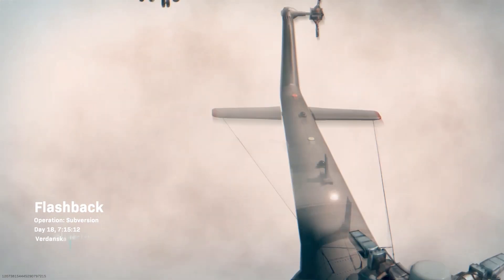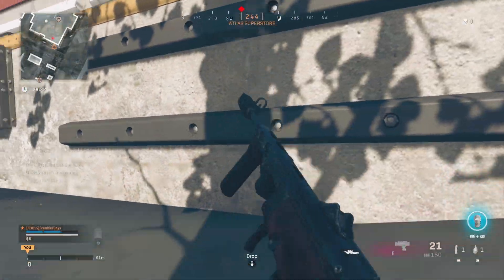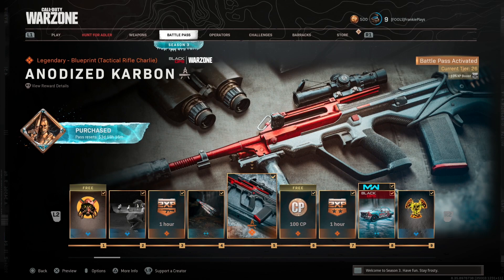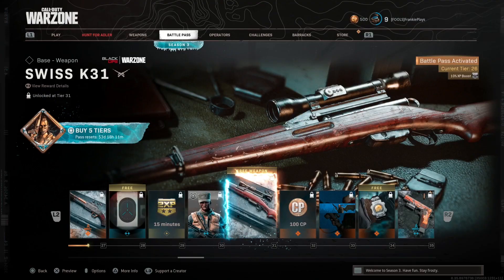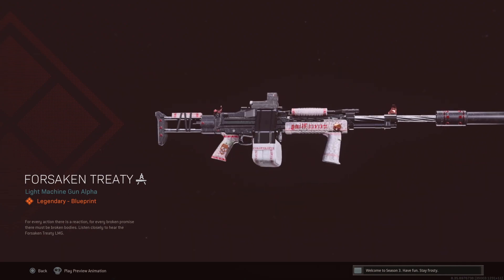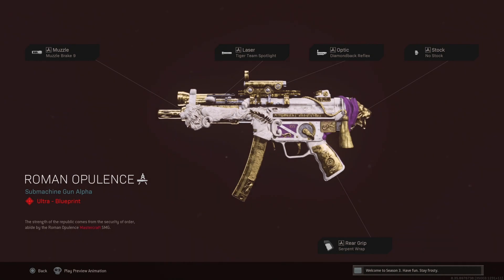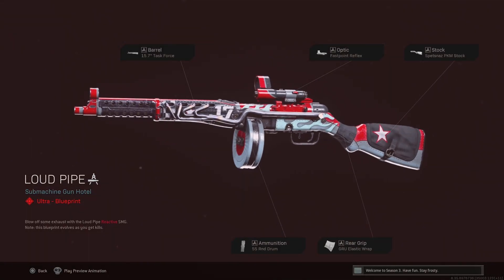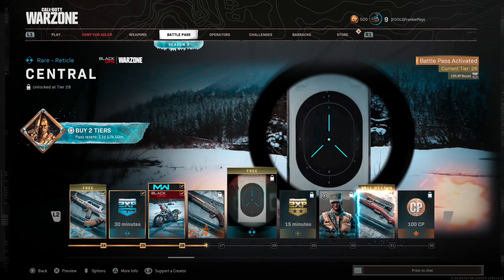THE BEST BITS OF WARZONE SEASON 3 BATTLEPASS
The top picks & highlights from Warzone Season 3 Battlepass. This is the new Season 3 Battlepass stuff you'll be aiming to unlock, along with the COD Points, the Double XP Tokens and stuff.

Obviously, you get the usual emblems, charms and reticles in the battlepass. But that's not the stuff I'll be concentrating on because; when a new season battlepass comes out, do you really care about that stuff? I'll also dip into some of the free stuff too, some of the weapon skins and also the operator skins.

- There will be playlists for all sorts of stuff so watch out!